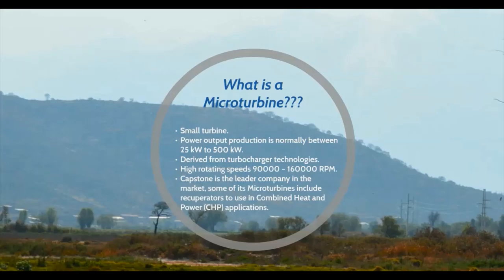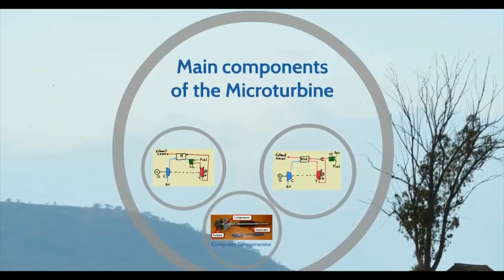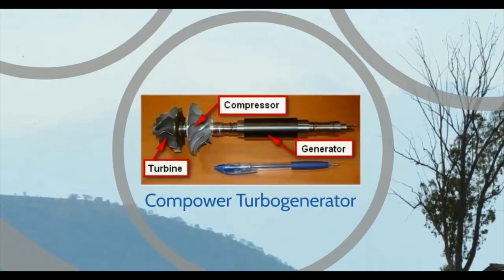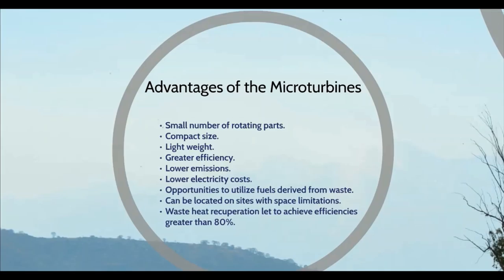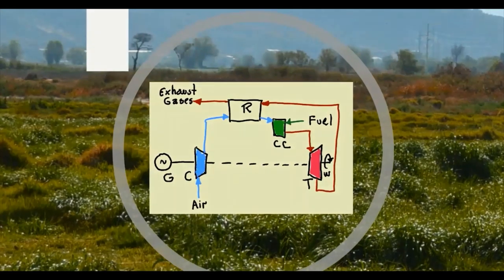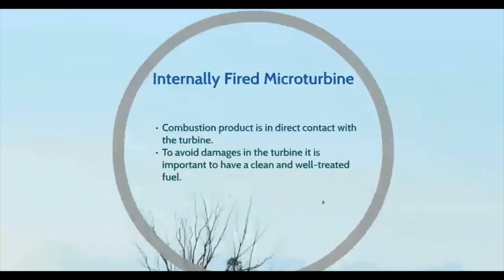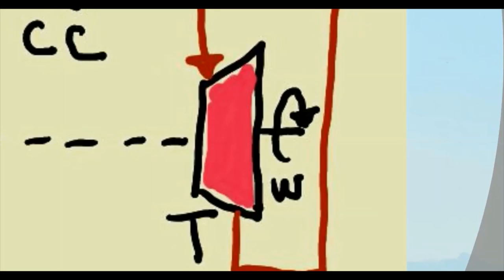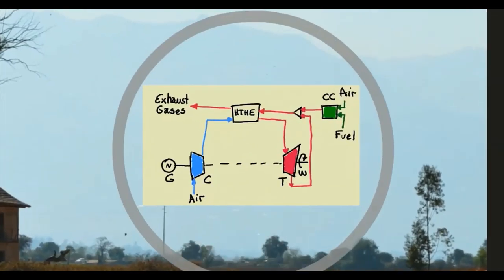Microturbines for Combined Energy Systems (Section 2)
Second part of the Lecture "Combined Energy Systems - Microturbine applications"